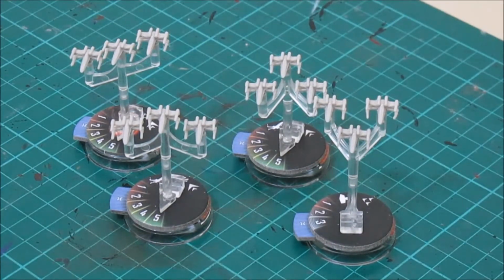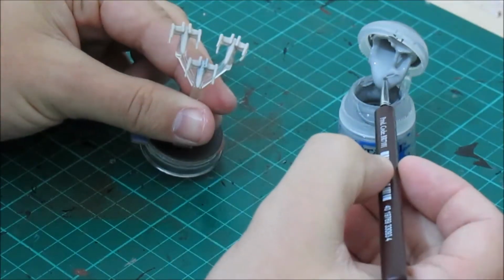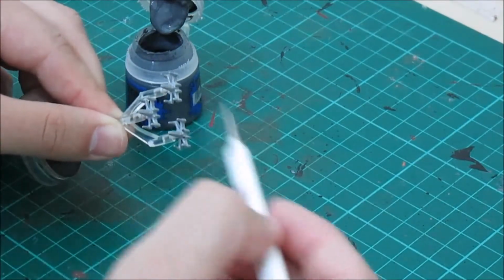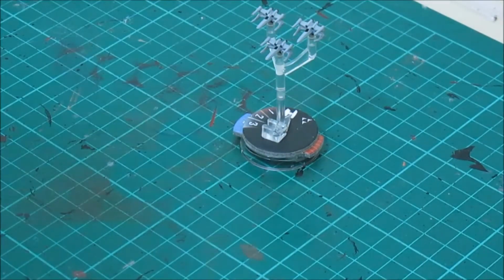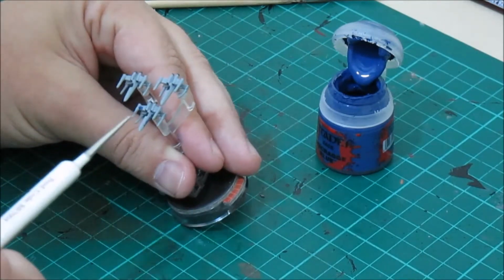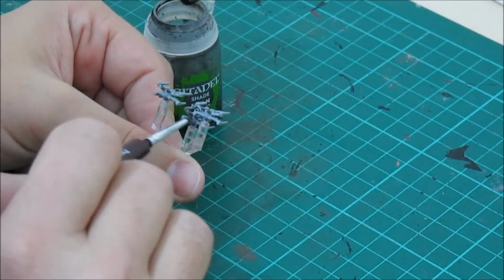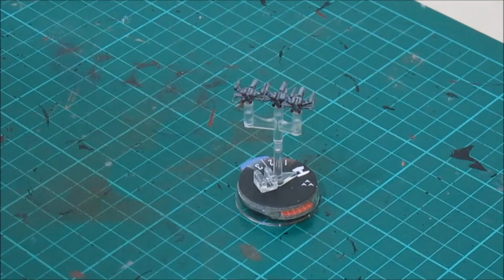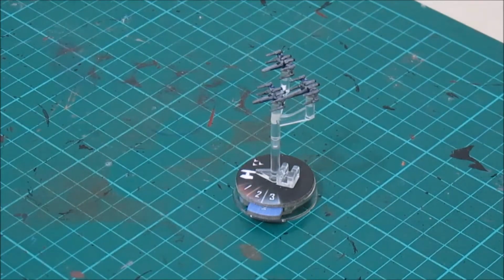Customising Your X-Wings | Star Wars Armada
Today we're having a look at customising your X-Wings for use in the FFG game Star Wars Armada.  Fantastic game and models but with the fighters coming unpainted I, of course, couldn't leave them as they are.